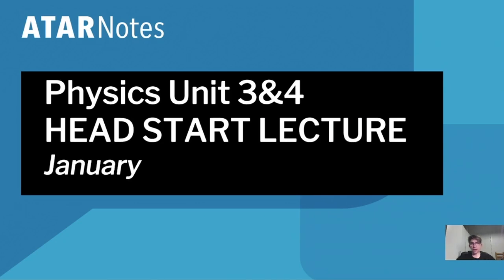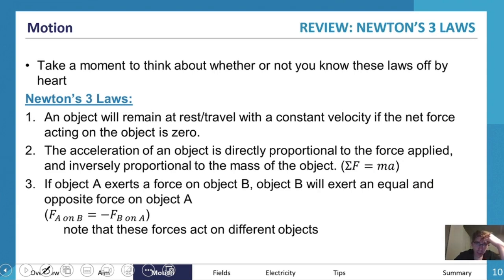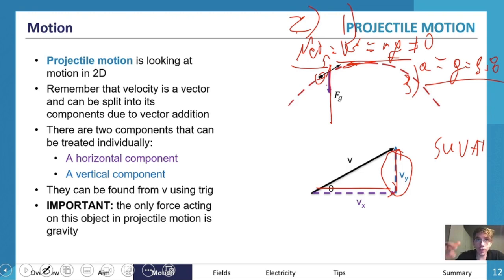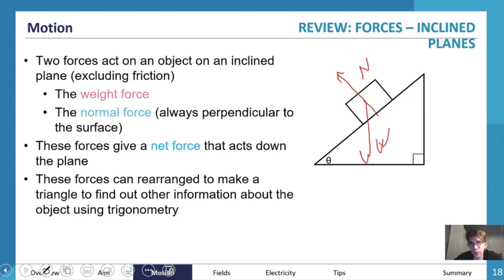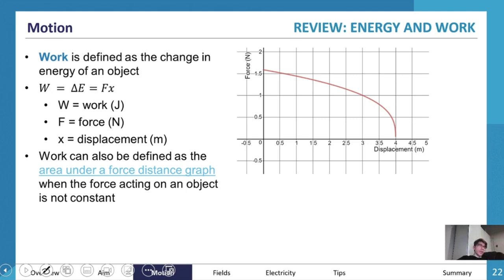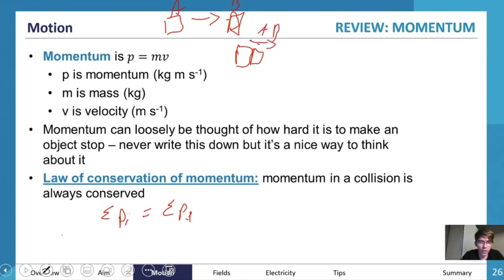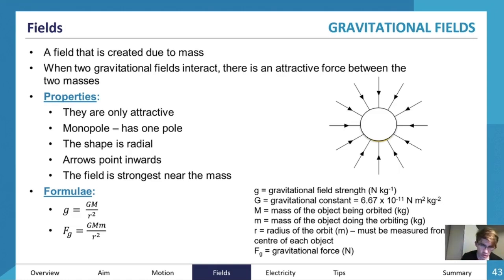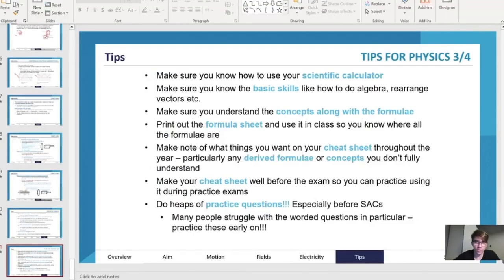VCE Physics 3&4 Unit 3 2026 Head Start Lecture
All the content you need to revise to get a headstart on your VCE Physics 3&4, delivered by an expert presenter.